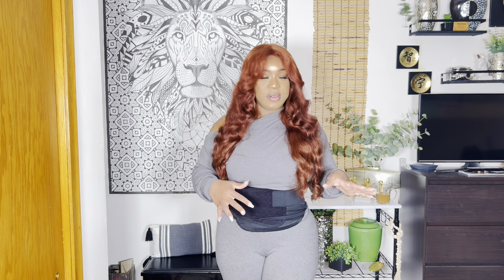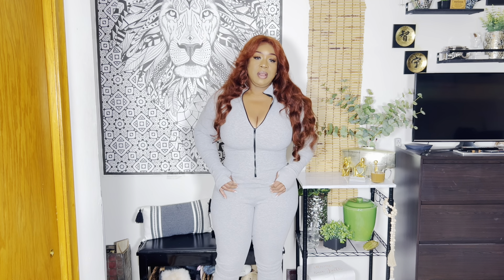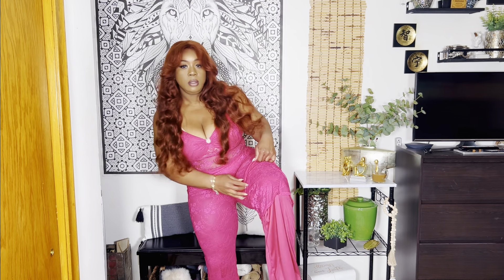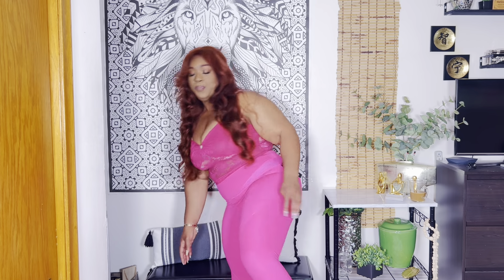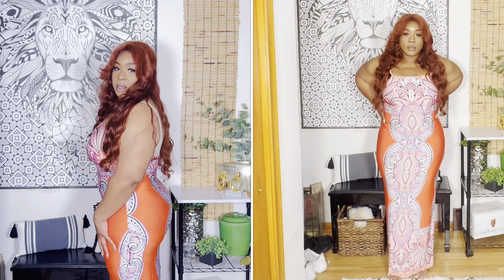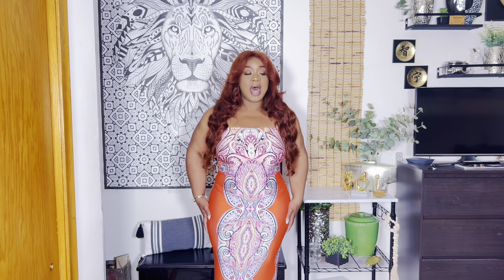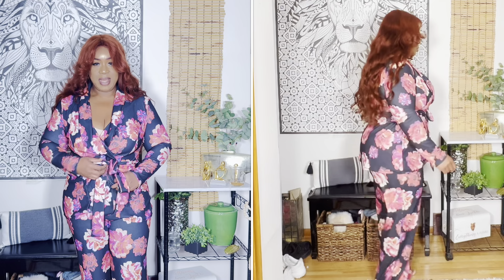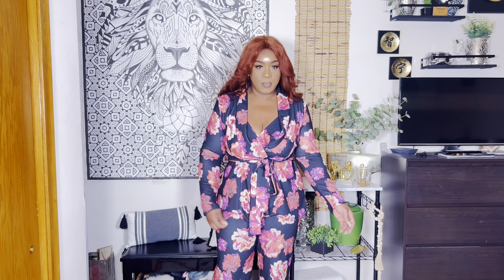Fashion Nova Curve Hits & Misses | Plus Size & Curve | Try On Haul!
Taking A Chance Easy Waist Wide Leg Jeans - Acid Wash Black

Look fierce and fabulous with our collection of stylish plus-size fashion. Upgrade your wardrobe with trendy clothing and beauty products that celebrate your curves. Embrace your unique style with confidence and grace.

 ⬇️   Connect With Melissa ⬇️
 I N S T A G R A M➜ @ iluvMelissaDanielle
T I K T O K➜ @iluvmelissadanielle